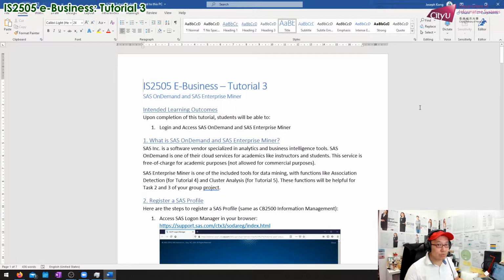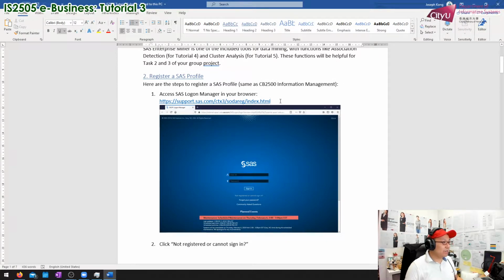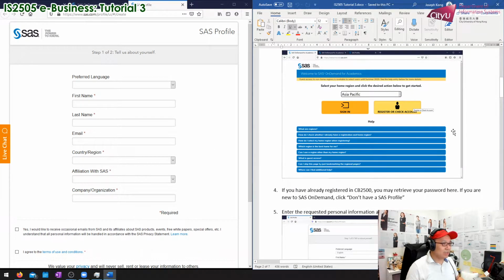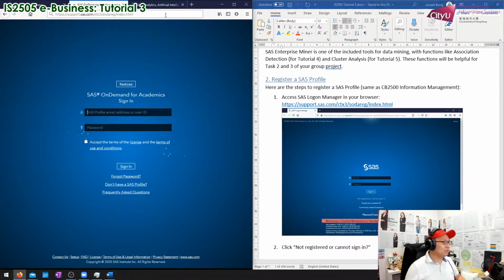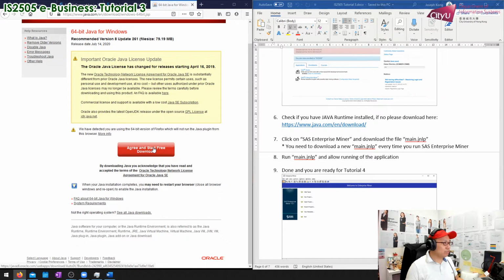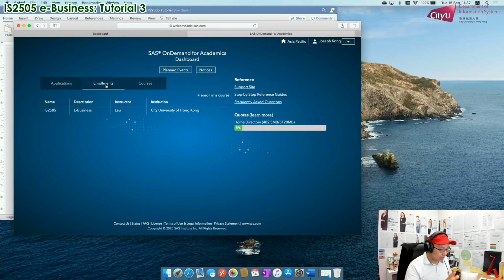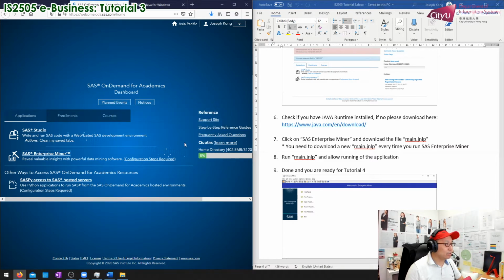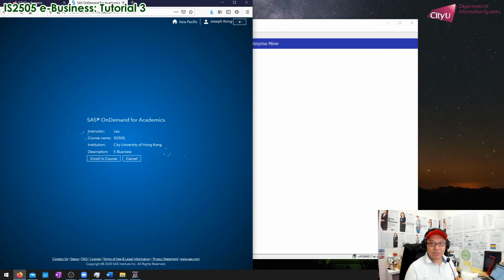IS2505 e-Business | Tutorial 3: SAS Enterprise Miner